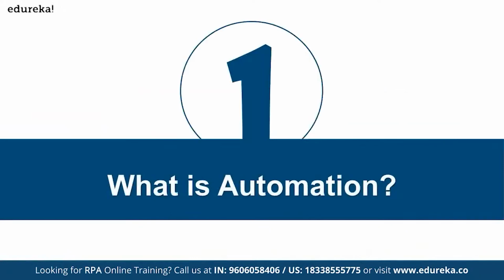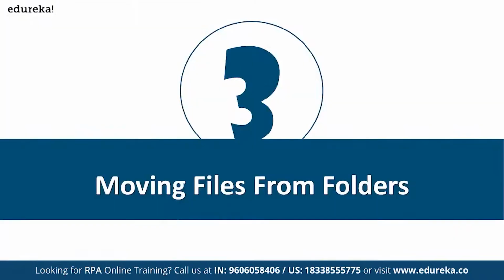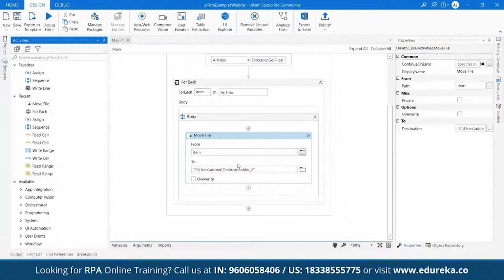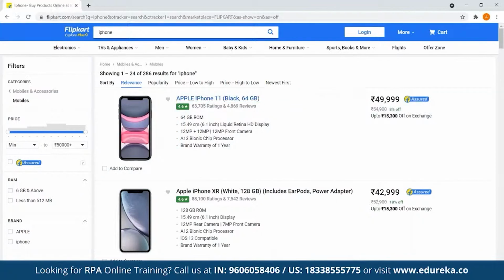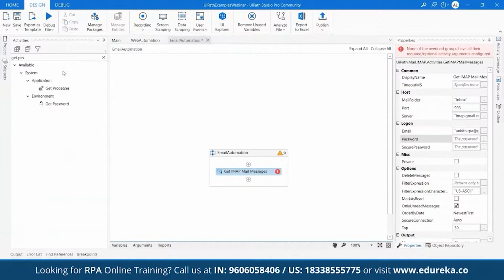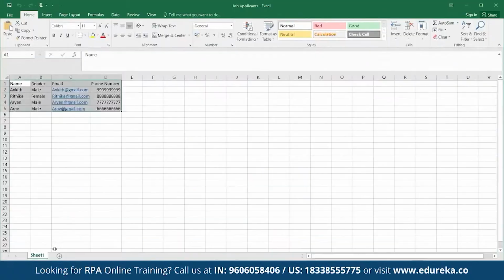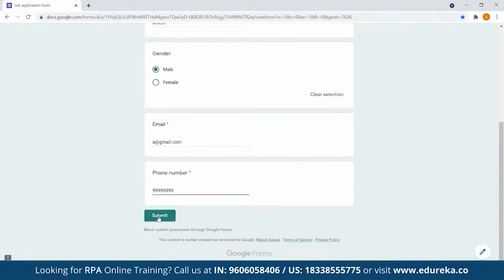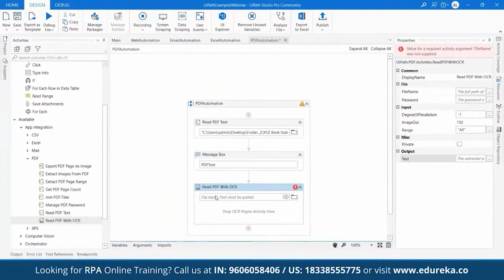Top UiPath Examples You Must Practise in 2022 | RPA UiPath Real Life Examples | Edureka | RPA Rewind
This Edureka video on Best UiPath Examples will cover different types of automation you can perform with UiPath.

1. This is a 4 Week Instructor-led Online Course, 25 hours of assignment and 20 hours of project work
2. We have a 24x7 One-on-One LIVE Technical Support to help you with any problems you might face or any clarifications you may require during the course.
3. At the end of the training, you will have to work on a project, based on which we will provide you a Grade and a Verifiable Certificate!

After completing this course, you will be able to:
1. Know about Robotic Process Automation and their working
2. Assess the key considerations while designing an RPA solution
3. Work proficiently with the leading RPA tool ‘UiPath
4. Have practical knowledge on designing RPA solutions using UiPath
5. Perform Image and Text automation
6. Learn Data Manipulation using variables and arguments
7. Create automation with applications running in Virtual Environments
8. Debug and handle exceptions in workflow automation

Robotic Process Automation (RPA) is an automation technology for making smart software by applying intelligence to do high volume and repeatable tasks that are time-consuming. RPA is automating the tasks of a wide variety of industries, hence reducing the time and increasing the output.
Some of the facts about RPA include:

1. A 2016 report by McKinsey and Co. predicts that the robotic process automation market could be worth $6.7 trillion by 2025
2. A major global wine business, after implementing RPA, increased the order accuracy from 98% to 99.7% while costs reduced to Rs. 5.2 Crore